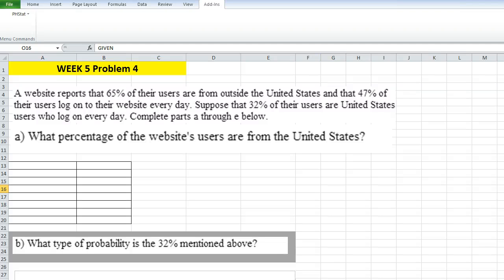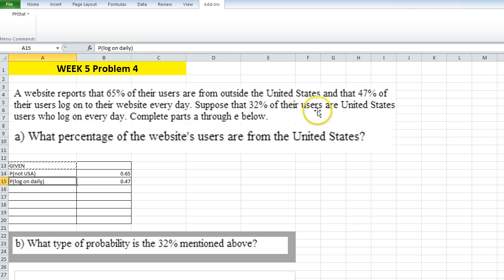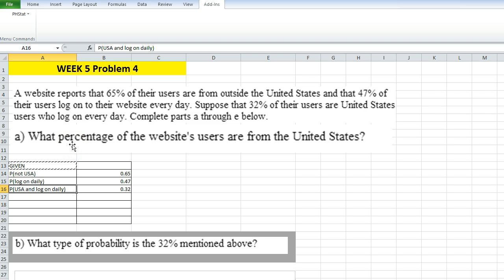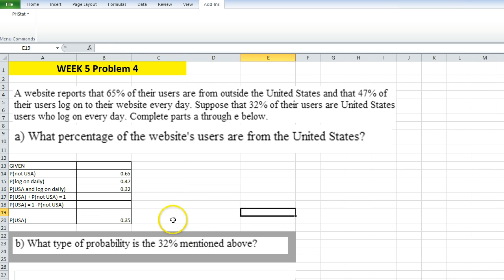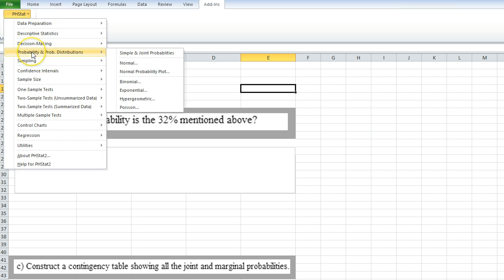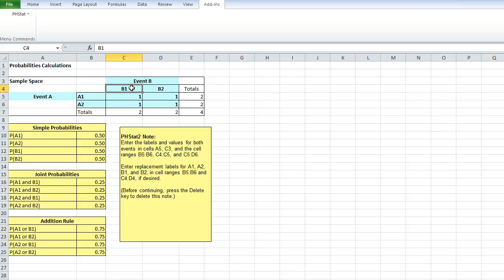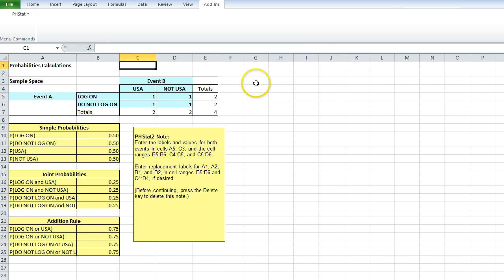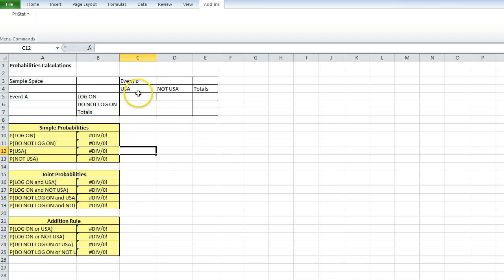Week 5 Problem 4